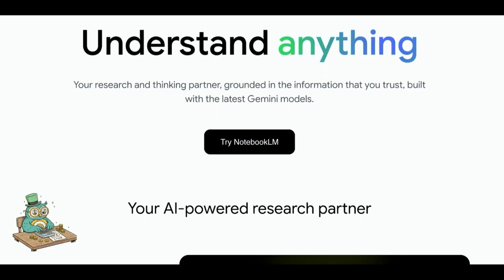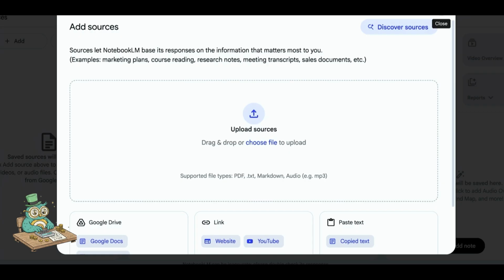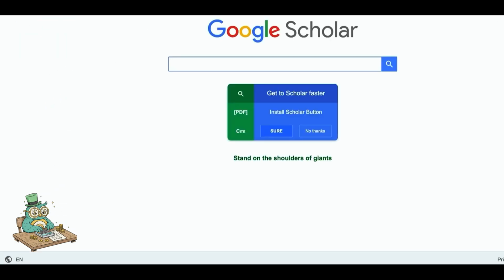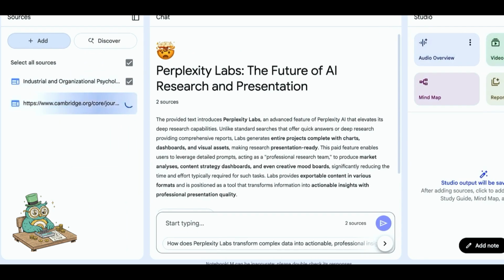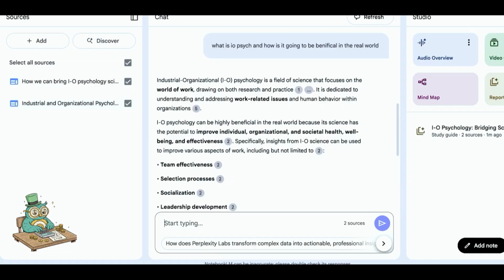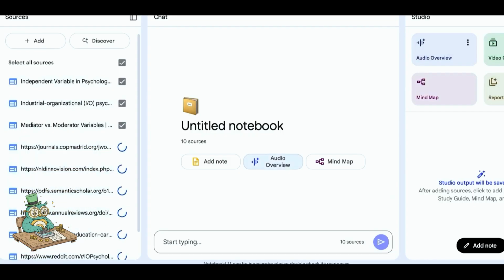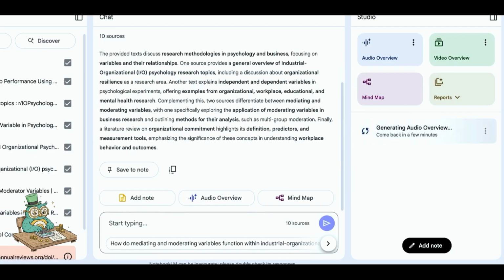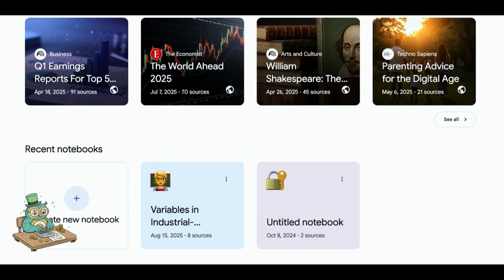Google NotebookLM Tutorial & Review | Best AI Notes? (2026)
This Google NotebookLM tutorial & review (2026 update) shows you how to use NotebookLM to organize, summarize, and interact with your notes using AI. In this step-by-step guide, we cover how it works, its best features, practical tips, and whether it’s the best AI note-taking tool for students, creators, and professionals.

If you’re asking “Is Google NotebookLM worth using?” or “How can AI help me take smarter notes?”, this video gives a full walkthrough with real examples and expert tips.

📌 What You’ll Learn in This Video:

What Google NotebookLM is and how it works

Step-by-step setup and interface walkthrough

How to create, organize, and search notes efficiently

Summarization, analysis, and AI-powered insights

Pros, cons, and real-world examples

Tips to maximize productivity with NotebookLM

📈 Key Topics Covered (High-Intent Search):

Google NotebookLM tutorial 2026

NotebookLM review & features

Best AI note-taking tools comparison

How to use AI to summarize and manage notes

NotebookLM tips for students and professionals

🔑 Targeted Keywords for YouTube SEO:

Google NotebookLM tutorial, NotebookLM review 2026, best AI note-taking tool, Google Notebook AI, how to use NotebookLM, AI notes guide, productivity with AI 2026.

💡 Who This Video Is For:

Students, researchers, and professionals

Content creators & knowledge workers

Anyone exploring AI note-taking in 2026

Beginners and advanced users alike

👍 Engagement Signals for the Algorithm:

Like the video if this guide helped you